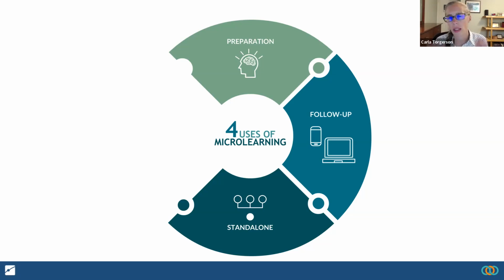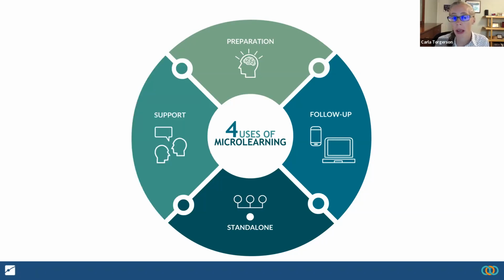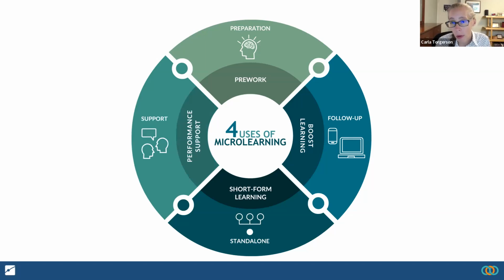Going Micro: 4 Easy Ways You Can Use Microlearning - Carla Torgerson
In this episode of Insider Training, Carla Torgerson shares the 4 uses of microlearning that serve as the basis for 20 ways you can go micro!

ABOUT TRAININGPROS

TrainingPros is a Learning and Development Staffing company. For more than 25 years, we've been partnering with our clients to find the best talent to make learning leaders successful. When you have more projects than people, TrainingPros can provide the right L&D consultant to start your project with confidence.